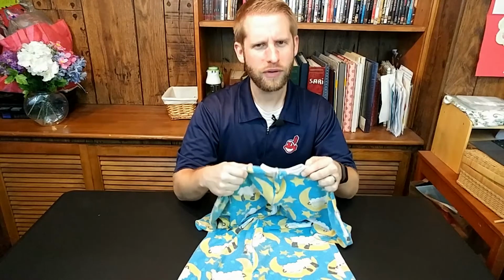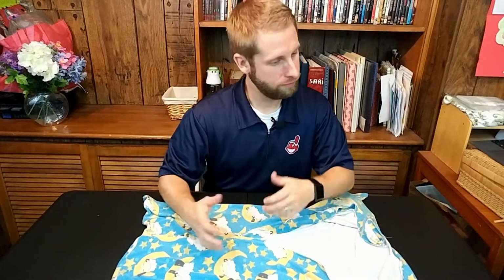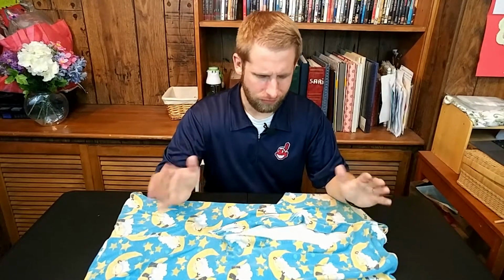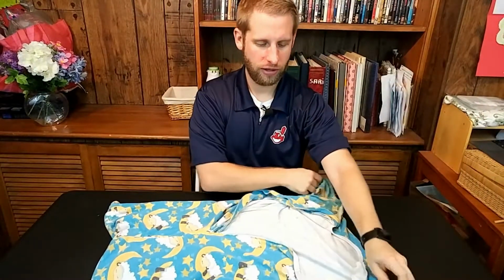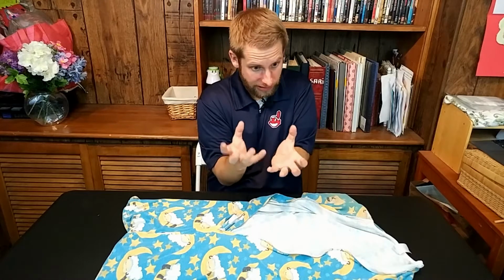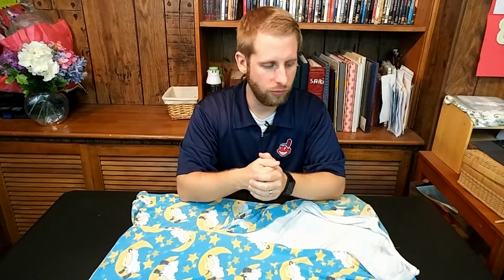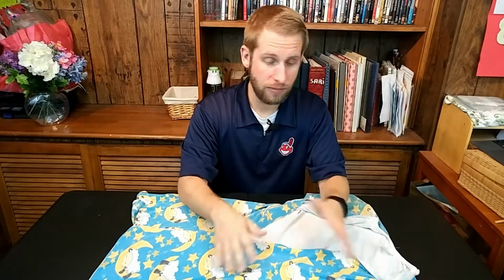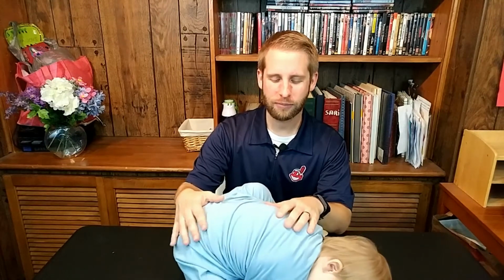Zipadee Zip Review (Bird's Eye Review)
Bird's Eye Review presents the Zipadee-Zip. This product is a transitional sleep aid for children that come from swaddling. It worked wonders with one of our children. Maybe it can work for yours as well.

**Also I refer to it as a sleep sack throughout the video as that is what Aiden calls it.**

***We did not receive this product for free it was purchased by us for use with this review.***

Welcome to the Channel. We are so happy to meet you and we hope that you find some value in what we do here. Please post any comments below and let us know what your experience is with the products if you bought them.

That way you can get more great content and product reviews all the time from Bird's Eye Reviews!